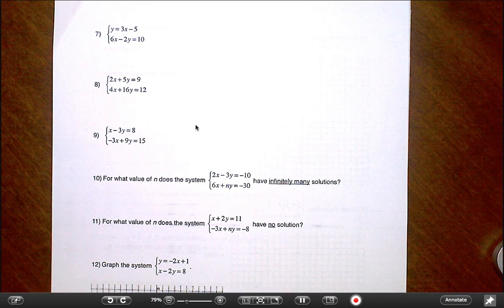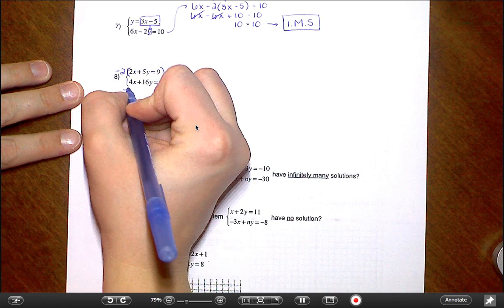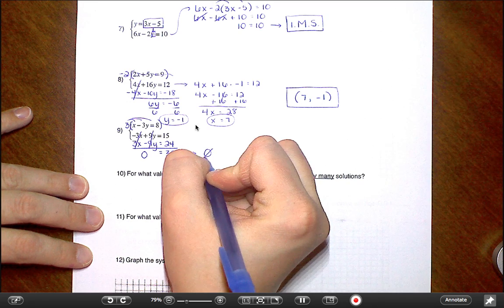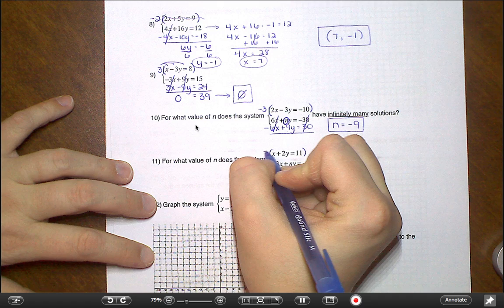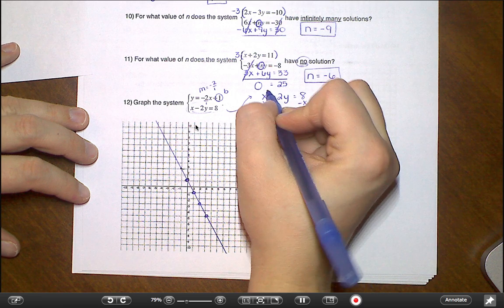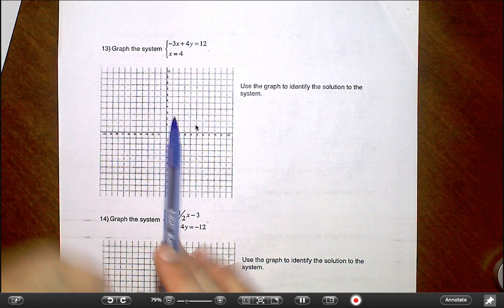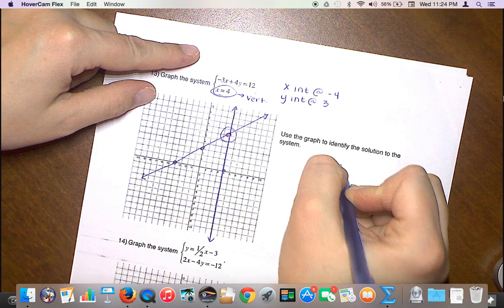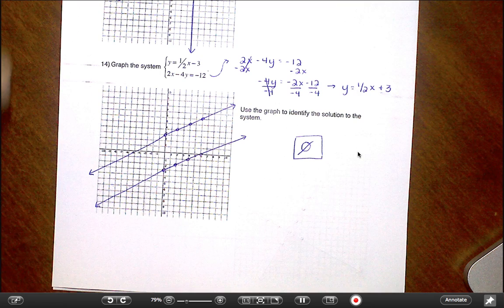Alg 1B Sem1 Ch 5 Exam Rev - p2-3 (#'s 7-14)